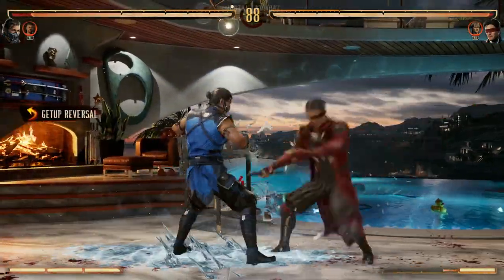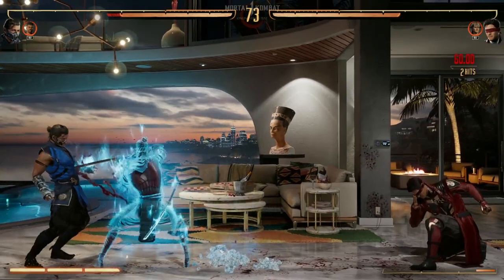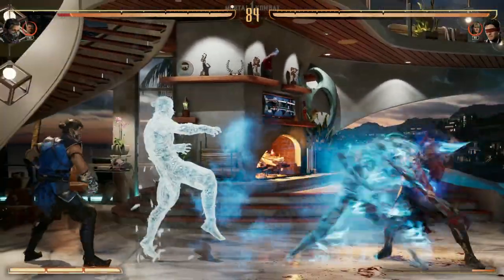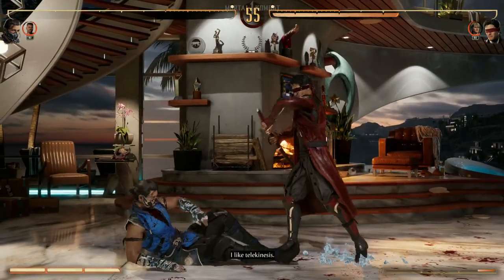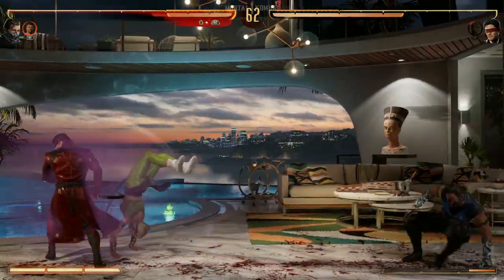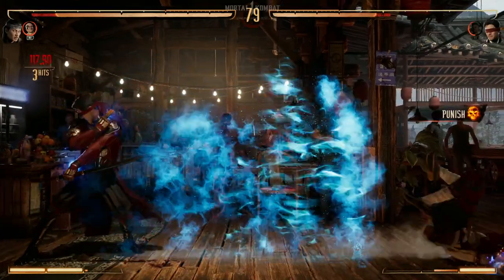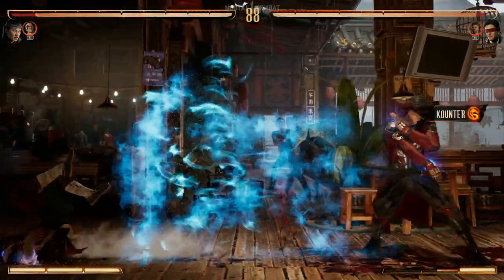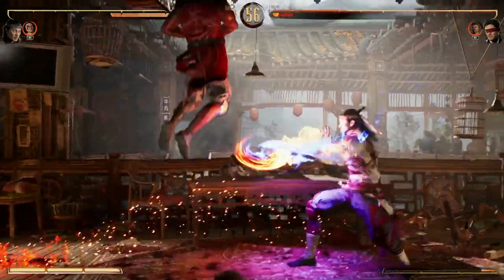Mortal Kombat 1: What To Expect When Playing Kenshi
In this video, we dive deep into the thrilling world of Mortal Kombat 1 and explore the enigmatic character Kenshi. As one of the lucky few with early access to the game, I've spent hours mastering Kenshi's moves, combos, and fatalities, and now I'm here to share my insights with you.

Join me as we uncover the secrets behind Kenshi's playstyle and discover the unique abilities that set him apart from other fighters in Mortal Kombat 1. From his devastating sword techniques to his telekinetic powers, we'll explore every aspect of Kenshi's arsenal.

Throughout the video, I'll provide valuable tips and strategies to help you dominate your opponents with Kenshi. Whether you're a seasoned Mortal Kombat player or new to the franchise, this video is packed with information that will enhance your gameplay experience.

Don't miss out on this exclusive opportunity to learn about Kenshi in Mortal Kombat 1. Get ready to unleash his full potential and leave your opponents in awe.